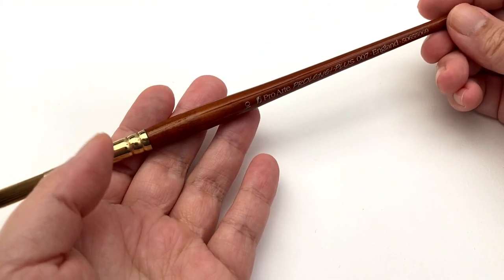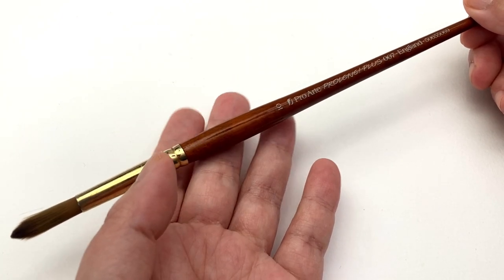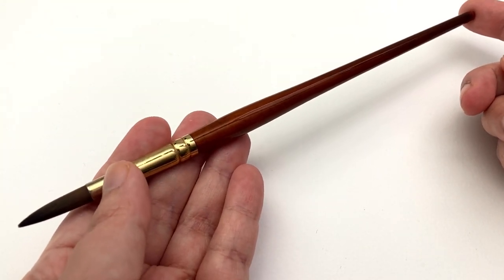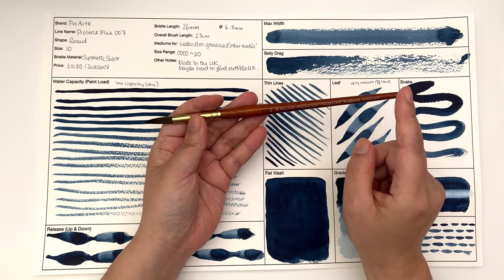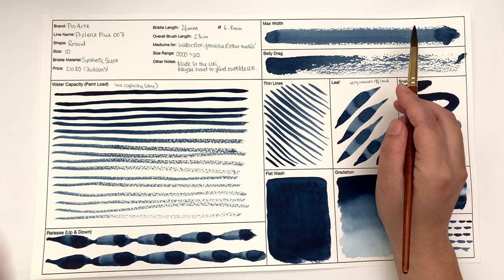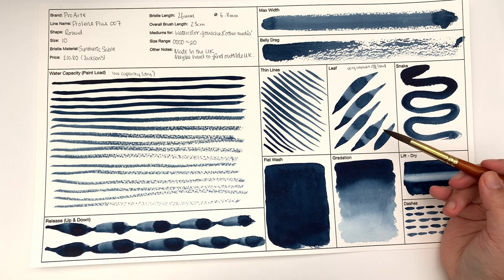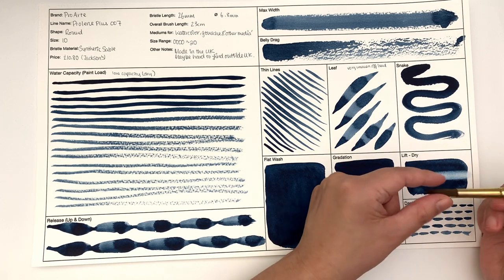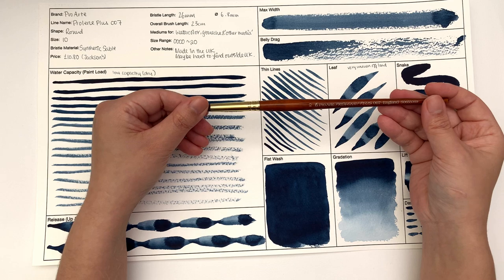ProArte Prolene Plus Round Size 10 - Watercolor Brush Test Ep. 2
In this series, we are going on a journey of testing out affordable watercolor brushes from around the world. Find the brush that best matches your paint brush needs! In this episode we take a look at my favourite workhorse brush, the ProArte Prolene Plus in round size 10.

*** Supplies used ***
+ ProArte Prolene Plus Round (007 series) size 10

Oto Kano
Edinburgh
EH7 9FB
United Kingdom